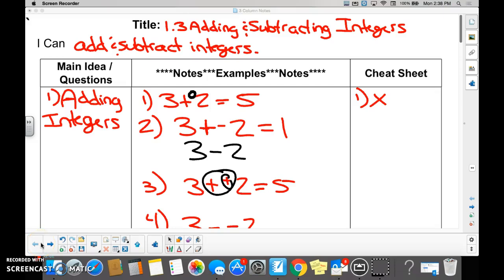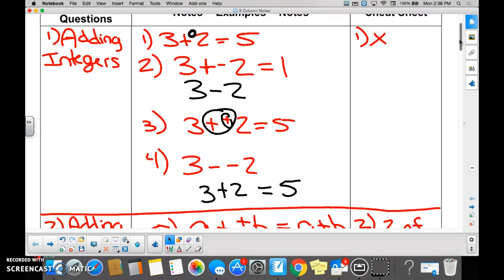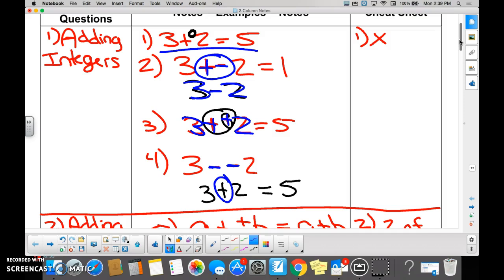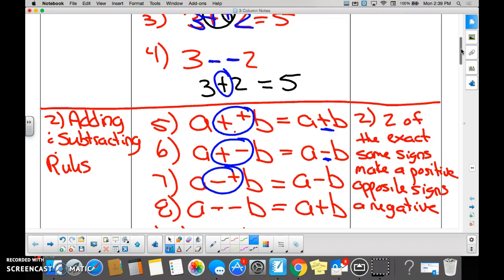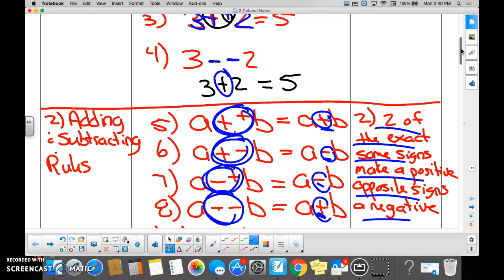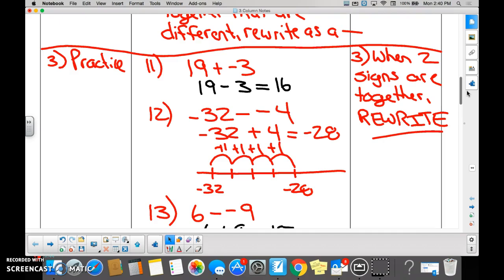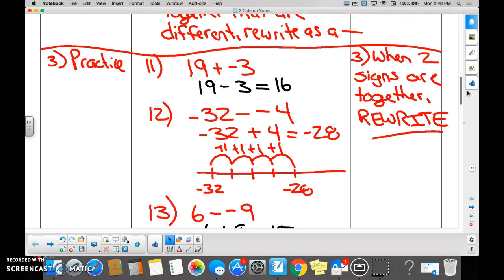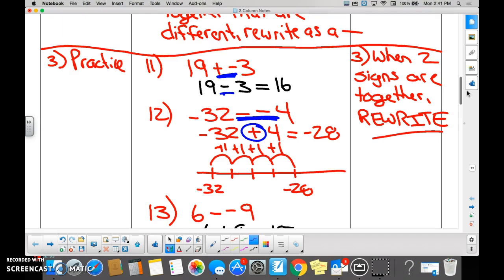1-3 Adding and Subtracting Integers